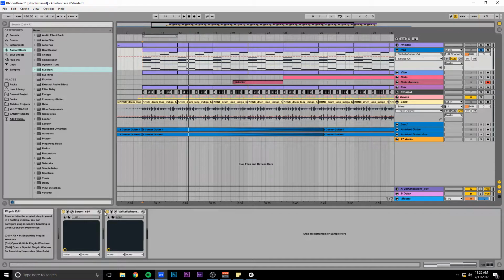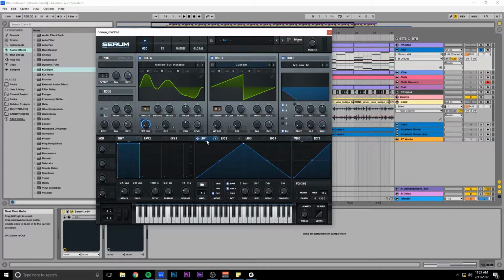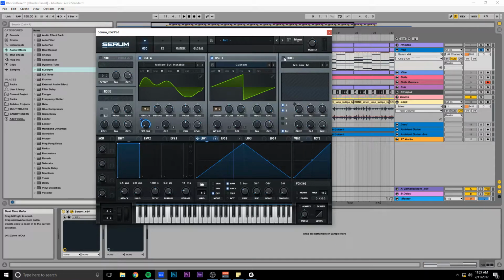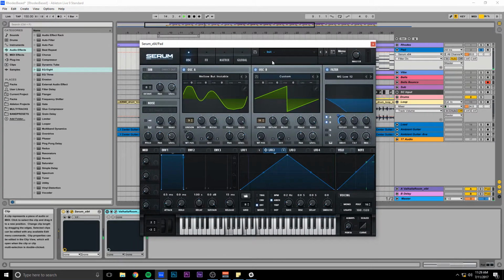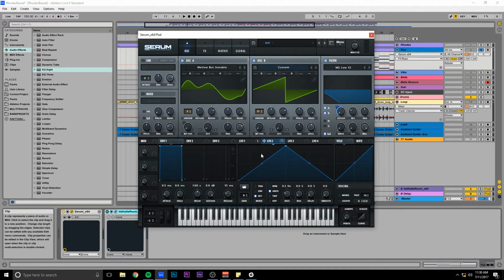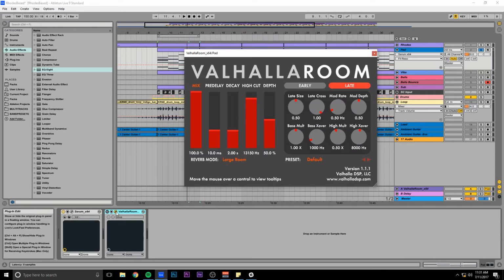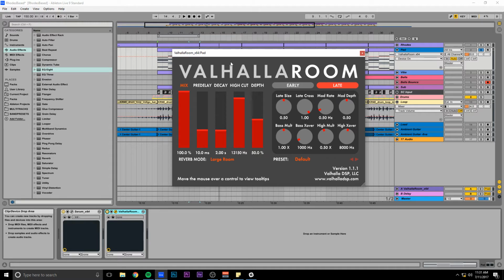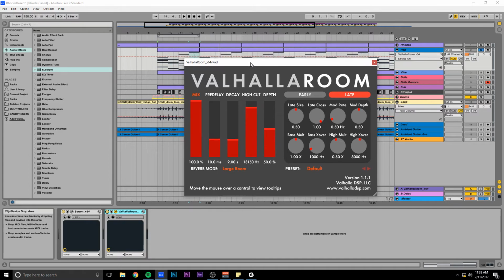How To Make a Simple Swelling and Evolving Pad Synth